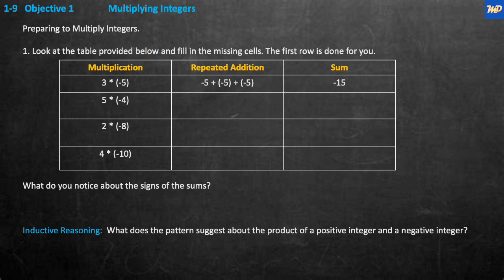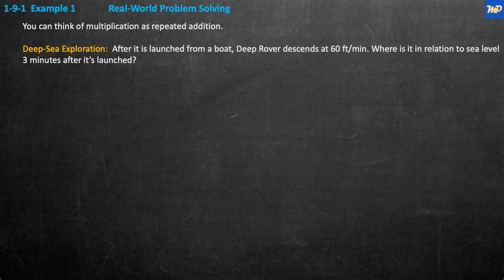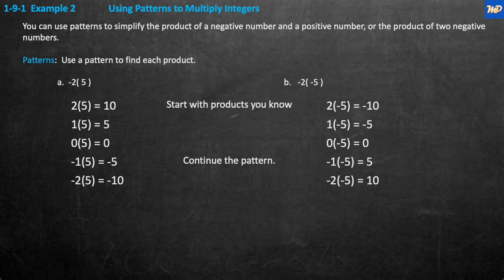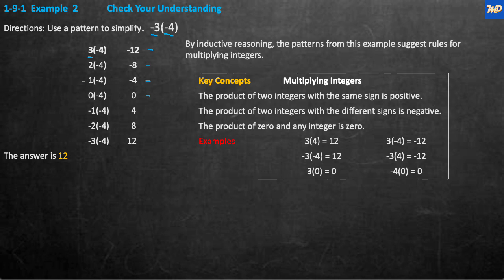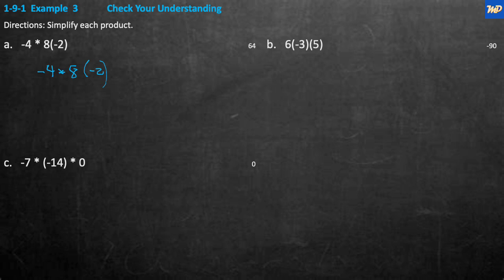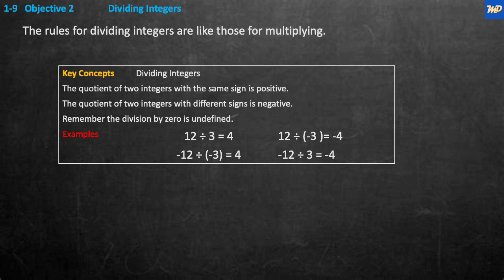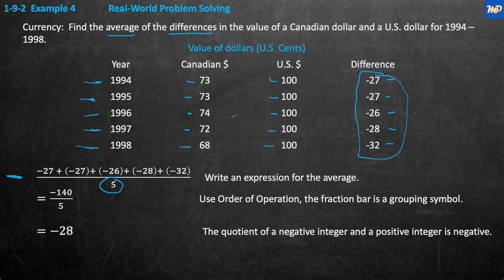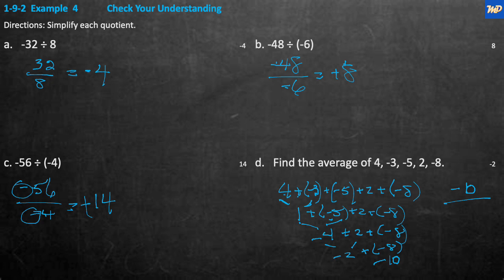Pre Algebra 1 9 Multiplying and Dividing Integers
The Math Disciplines Review channel was designed and is intended to provide an instant review of the many topics required for a successful mathematics education,.  Topics covered are Multiplying Integers and Dividing Integers.